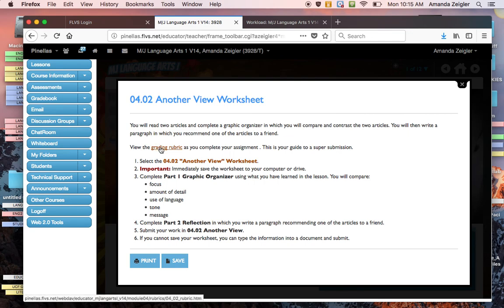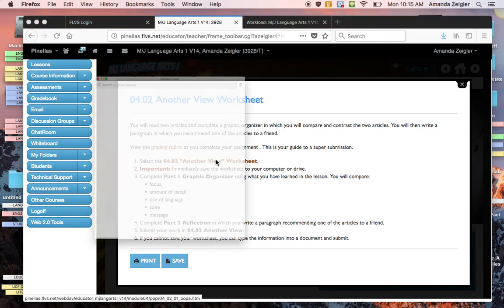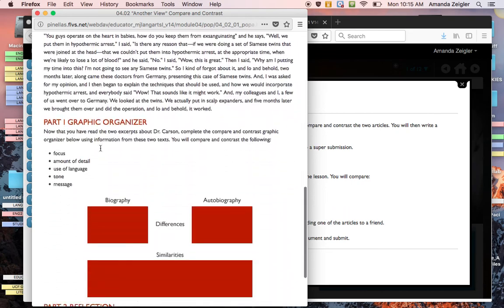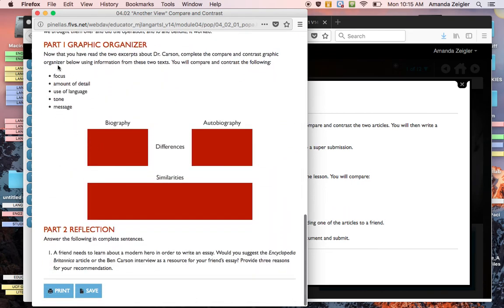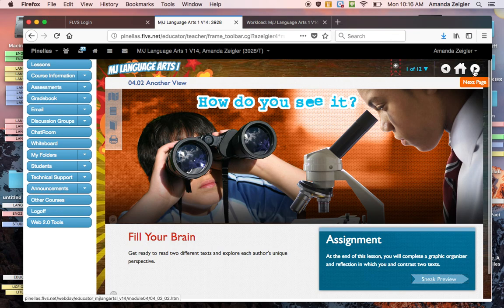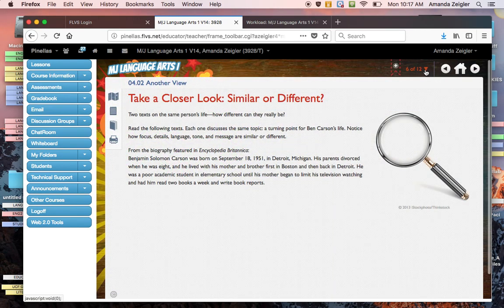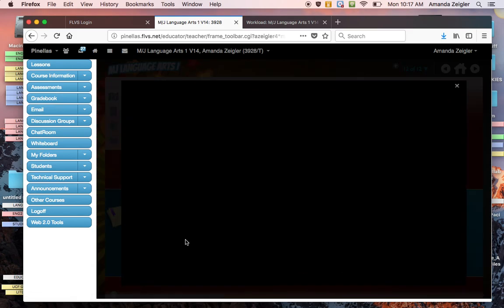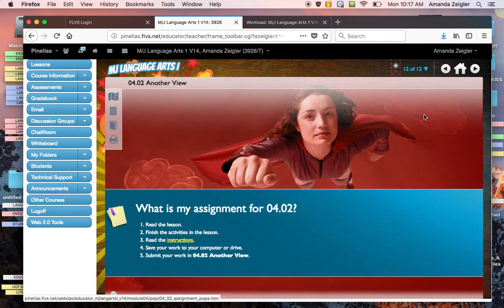ZeiglerHacks HowToFindAssignmentInstructions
Where to find assignment instructions in Zeigler's PVS Language Arts courses